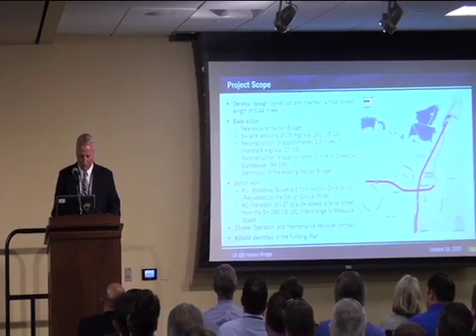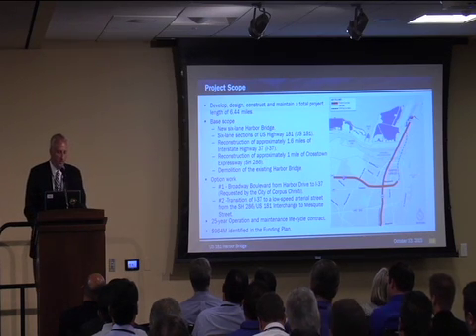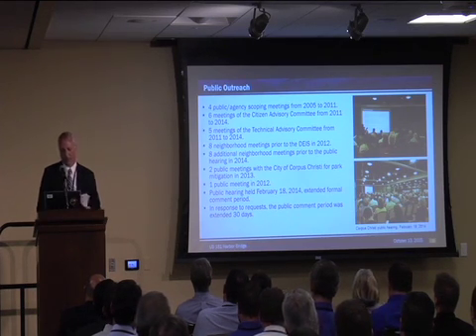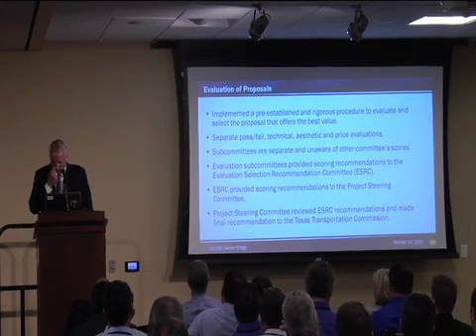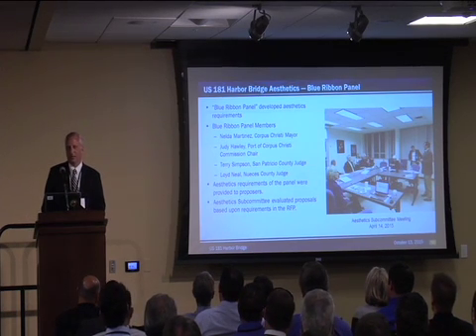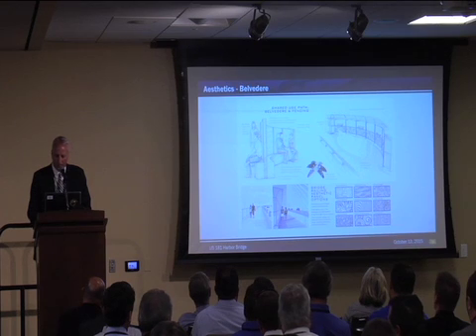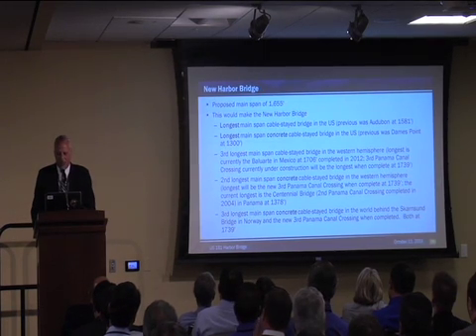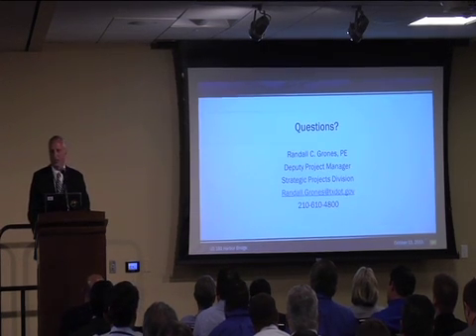ALTERNATIVE PROJECT DELIVERY - Randy Grones, P.E.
2015 Transportation Short Course - Harbor Bridge – A Gateway to Corpus Christi